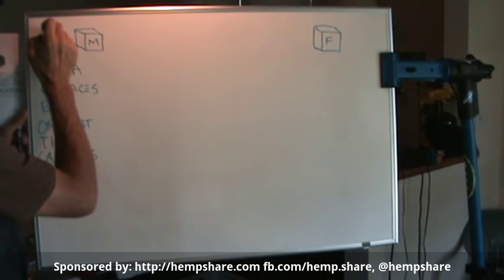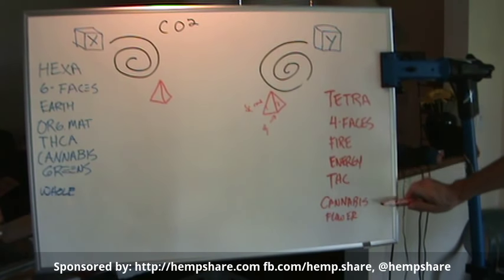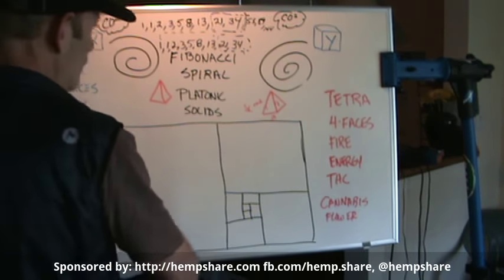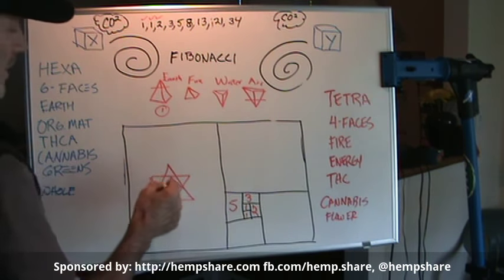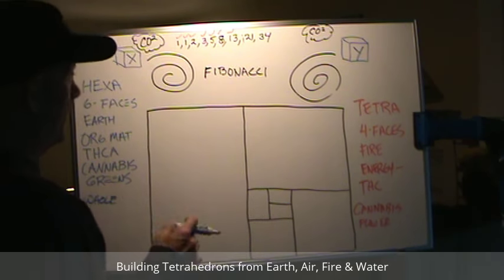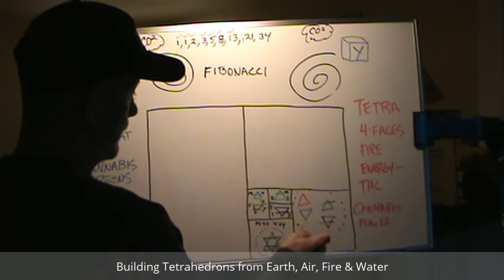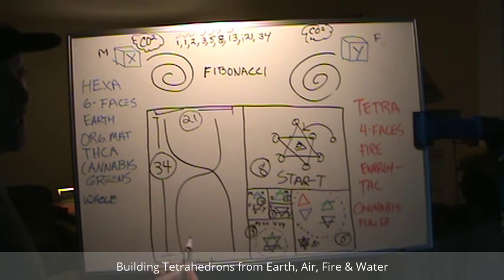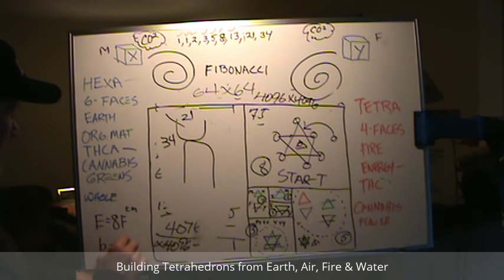CANNABINETICS™: The Re-Creation of Life - Star-Tetrahedron in Fibonacci Spiral with the Tree of Life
CANNABINETICS™: The Modern Science of Cannabis Genetics™ is the intersection of Cannabis, Platonics™, and QuMechanics™. (I think?)  I'm not sure because I made it up a while ago, and waited for it to arrive.  So here it is.  This is like the Pulp Fiction™ version.  One must be prepared to enter into the middle of the Script in this video.  I will undo the Script in additional videos, but the intention of this is to help people save their own life.  By making this video I felt I could deliver tools to those most advanced in Understanding that they can immediately Pay This Forward.  Jah Bless. One Love, Ras Merkabah™. (CREDITS: The concept of Seven (7) Heart Muscles producing a Star-Tetrahedron via Dan Winter S.M. Cohen Washinton.edu)

PLEASE NOTE THE (tm)s on this page.  Especially the d-bags who pick up dropped domains and then violate TRADEMARKS OF THE HEAVY LIFTERS.  Registration with USPTO.gov IS NOT REQUIRED.  Mere DECLARTION with a tm (tm) etc. IS VALID.